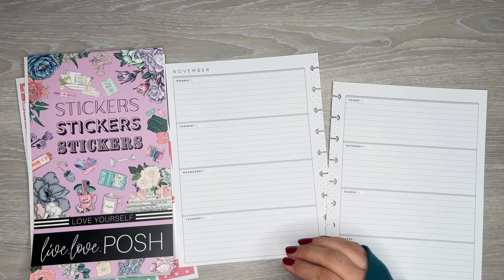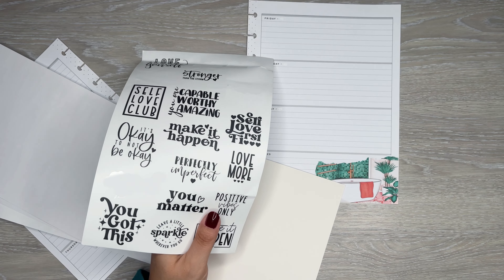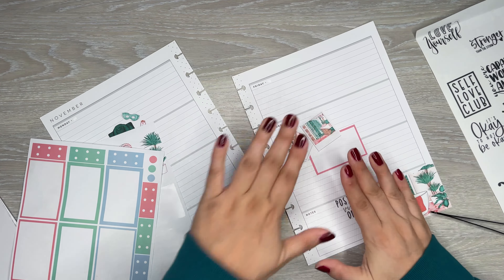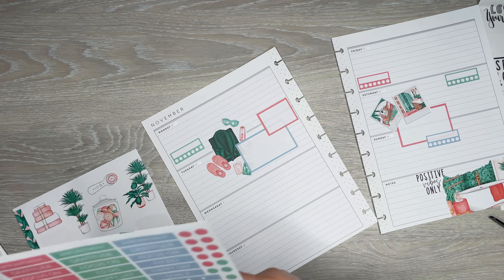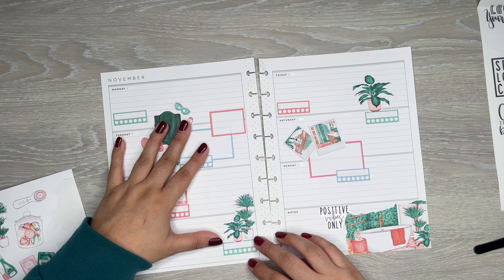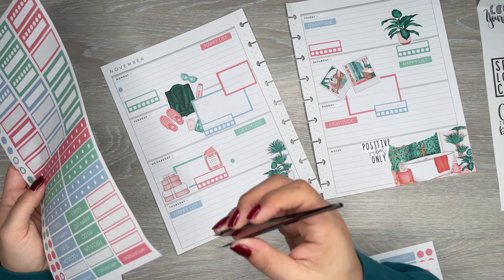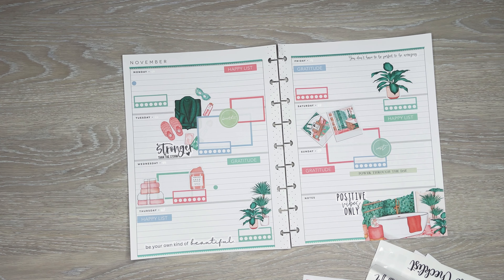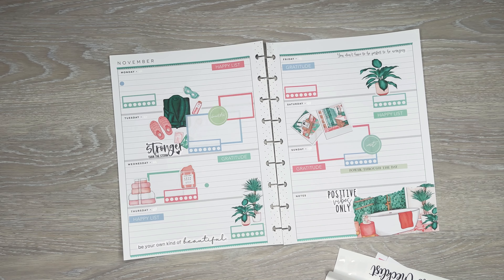Recovery Plan With Me | Love Yourself Spread | Horizontal Happy Planner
In this video I am making a custom spread for Dawn!

Wax Paper

Retractable Knife

Muji Pens